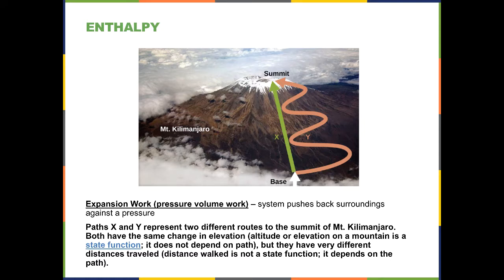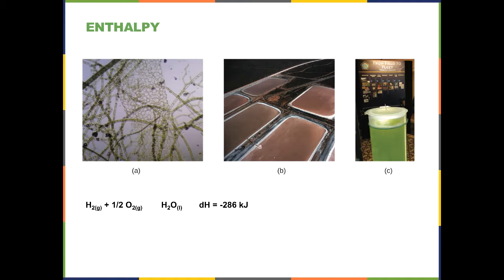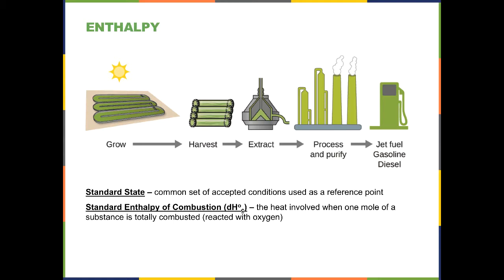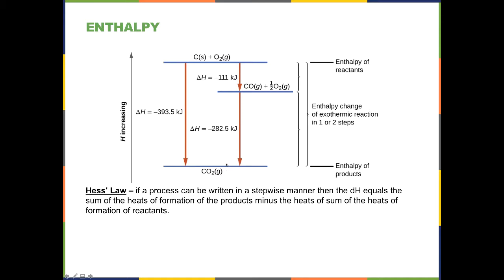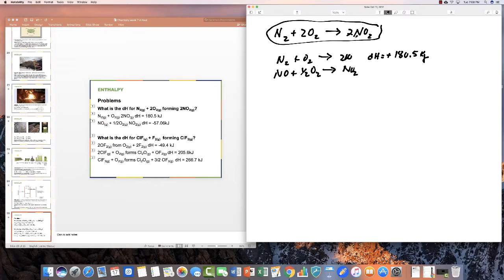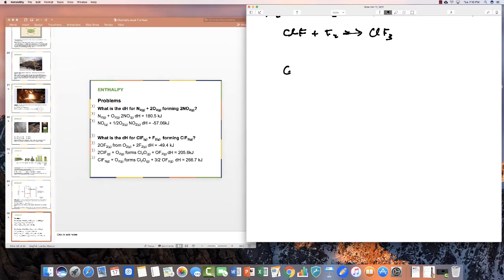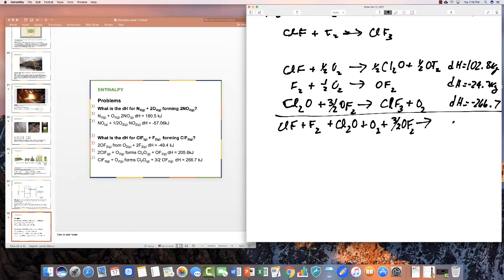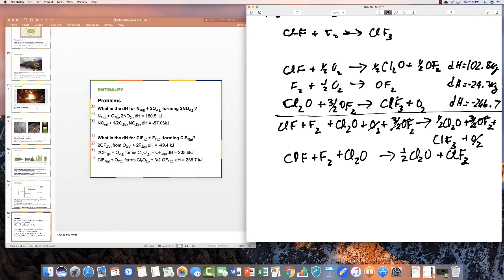Chemistry week 7 A 3